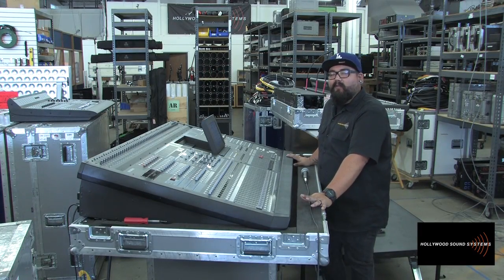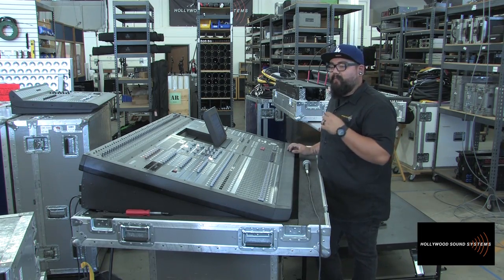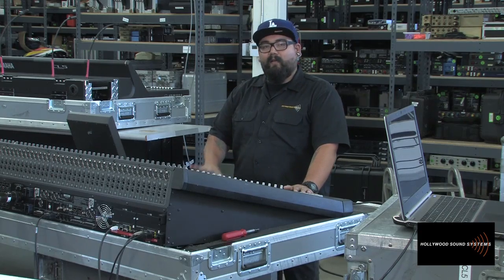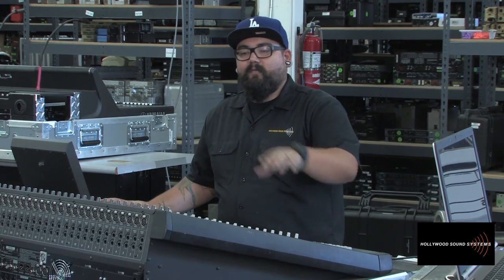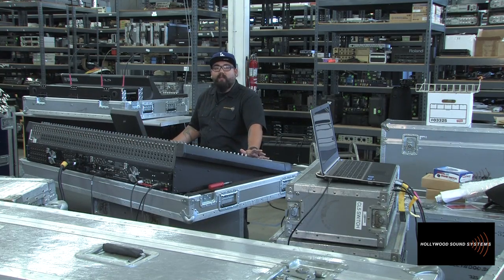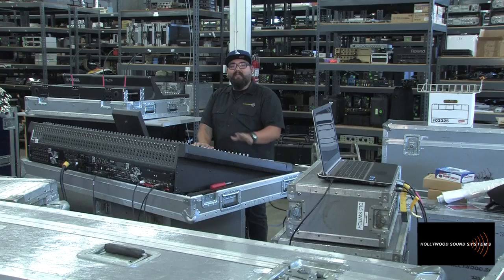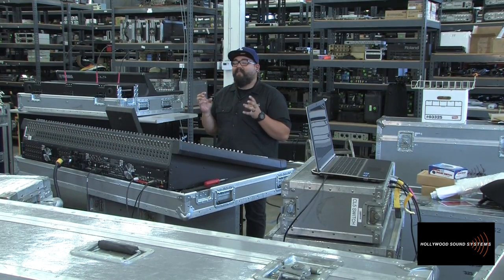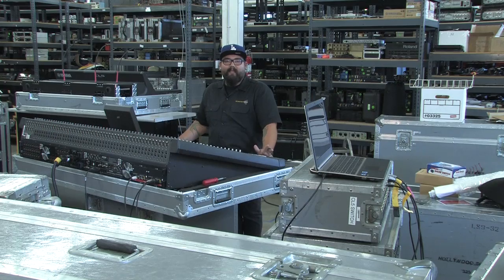Using RIO3224-D with PM5D over DANTE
Two different customers in the same week wanted to expand the capabilities of a YAMAHA PM5D console using DANTE. Here is how Matt helped one of them without the dedicated DSP5D.